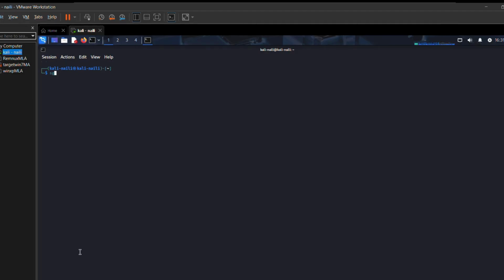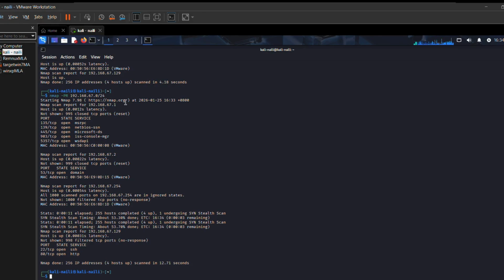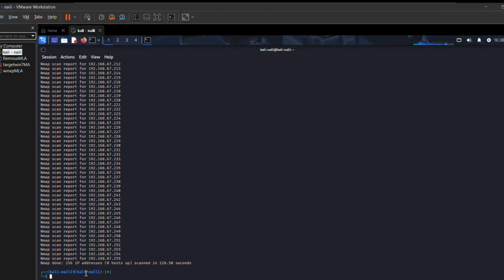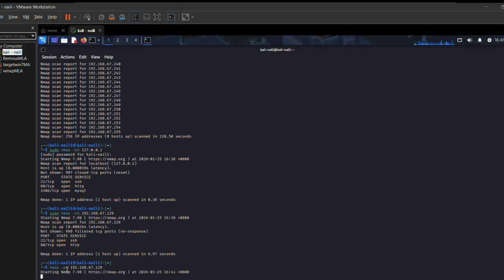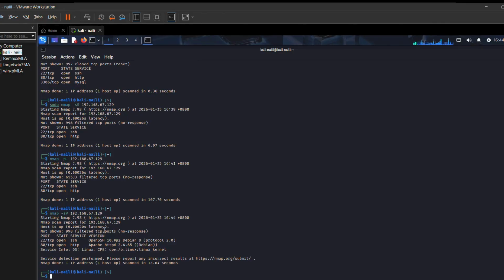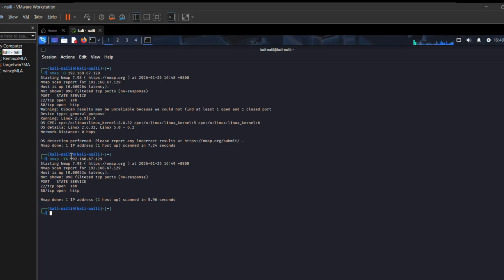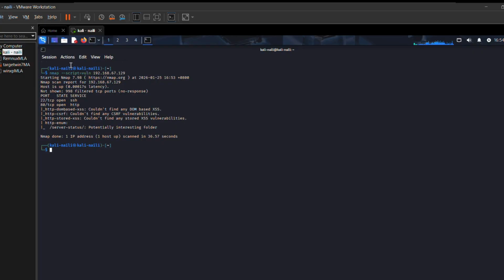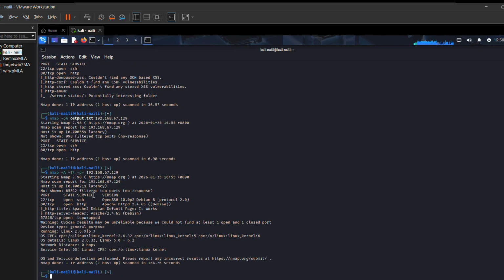NMap Testing BAXZ3353-NSAM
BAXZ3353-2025